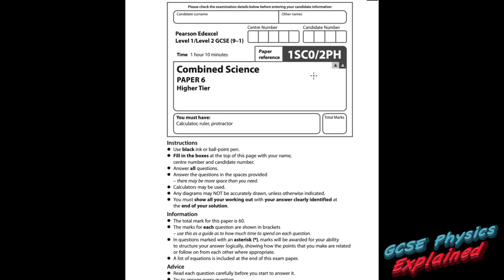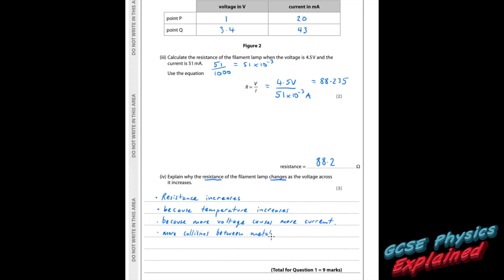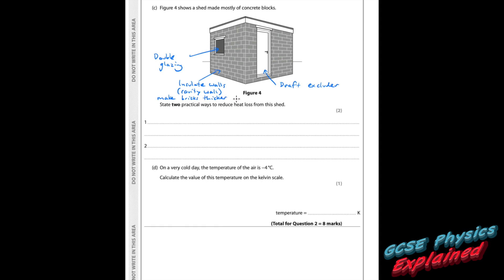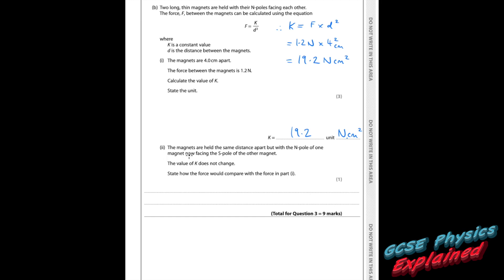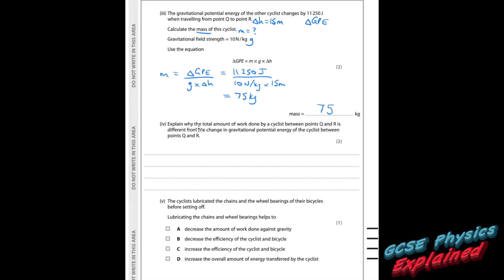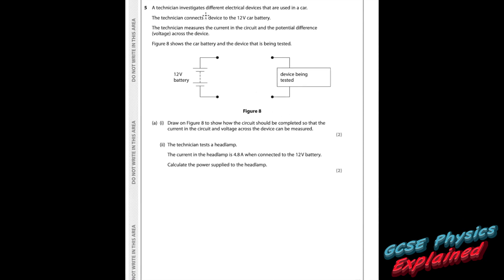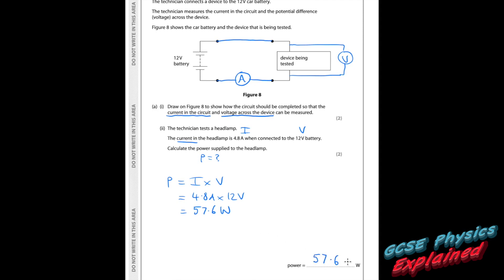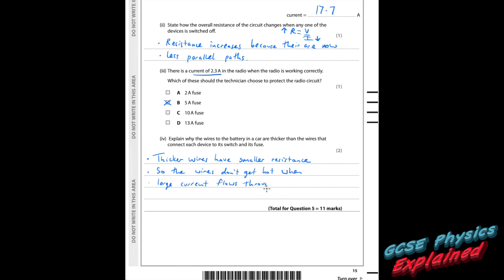2021 Physics Higher Paper 2 ANSWERS Combined Science Edexcel GCSE (9-1)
EXAM PAST PAPER WALKTHROUGH

UNITS COVERED:
Edexcel - SP8-15 (not SP11 as triple only)
AQA, IGCSE Edexcel, OCR 21st Century, OCR Gateway- Relevant to your course, just make sure you watch paper 1 as well to ensure coverage of your syllabus

Edexcel Higher Combined Science Physics Paper 2 2020
I walk you though answers, explaining the concepts to deepen your knowledge and improve your application of knowledge.

TIMESTAMP
0:00 Introduction

I show you how to apply physics knowledge you learn in lessons to answer EXAM QUESTIONS you may get in your Physics exams.

Good luck. Work hard. Be nice.
Mr O

PLAYLIST LINKS